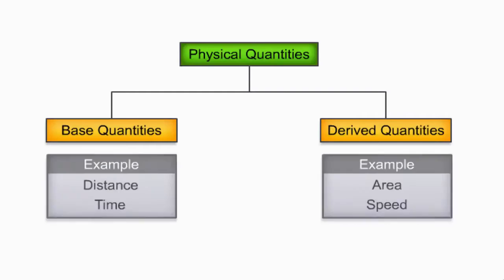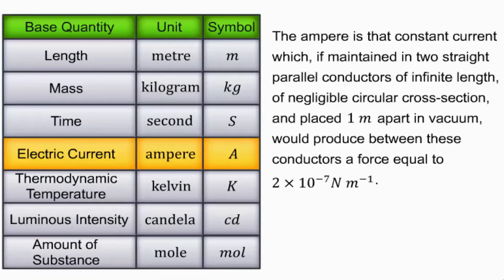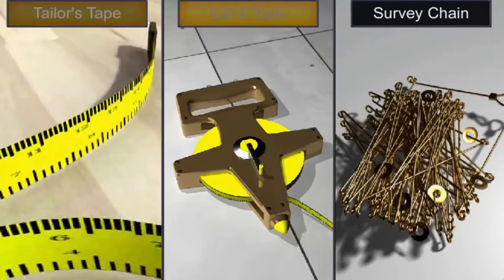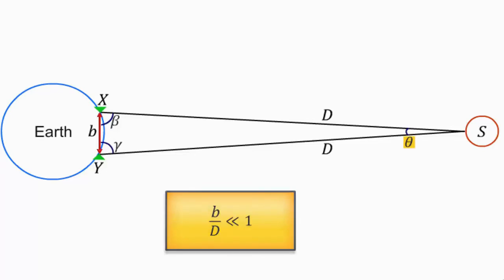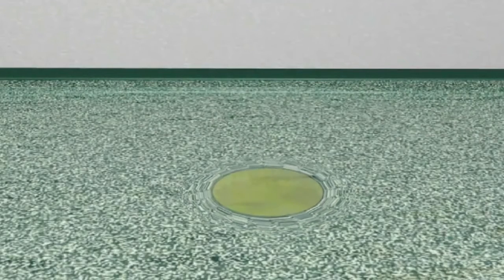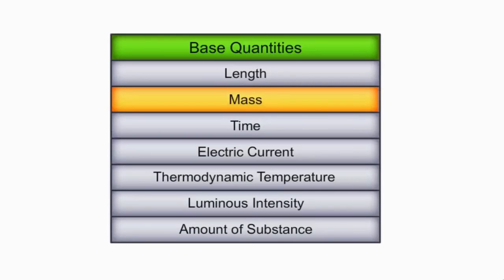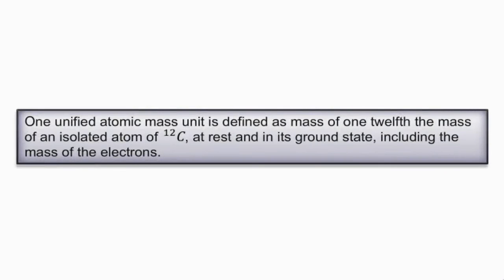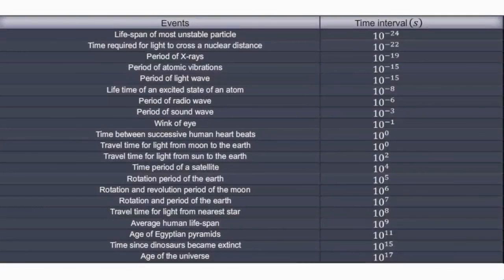SXGS Class 11 Units and Measurement Part 1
ST. XAVIER'S GLOBAL SCHOOL, MUZAFFARNAGAR